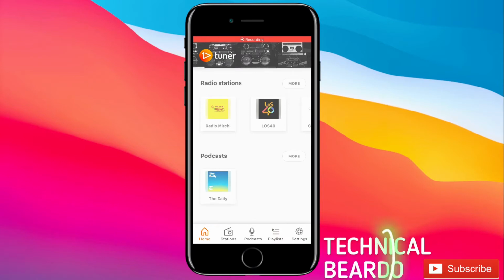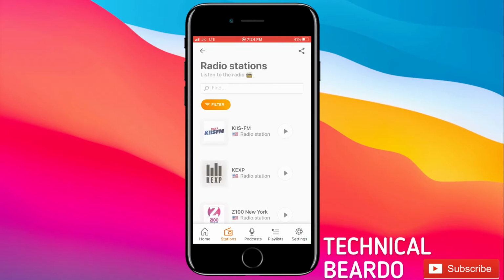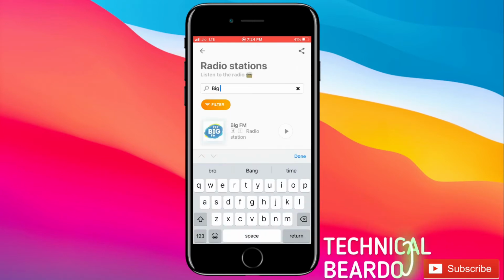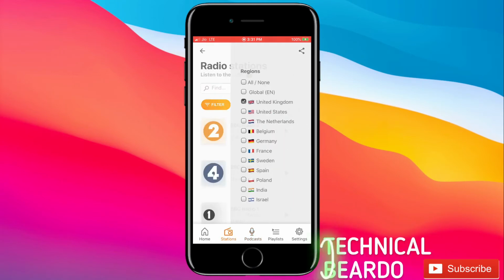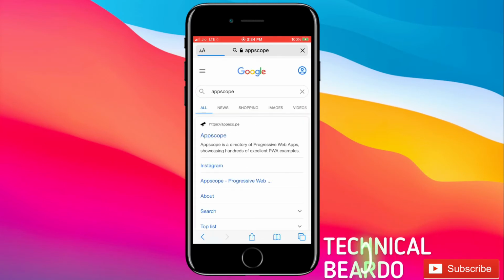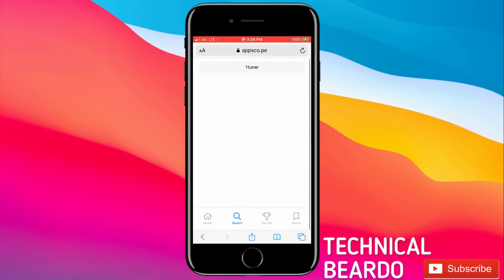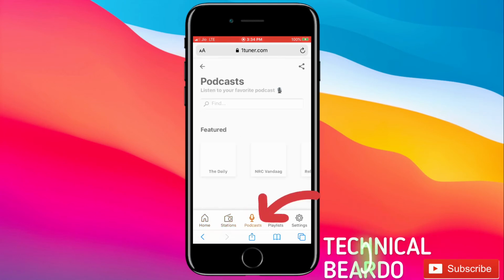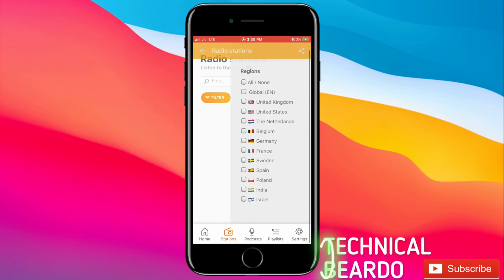Play ANY COUNTRY RADIO STATION I Best radio app for iPhone 2020 I FM Radio app for iPhone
Play ANY COUNTRY RADIO STATION I Best radio app for iPhone 2020

About Video:
In this video, I have introduced the best radio for the iPhone. This app will play any radio station around the globe. This app will play any radio station from any country. This app is the best radio app for iPhone Australia.
This app will be the best free FM radio app for iPhone.

Topics covered:
1. Best radio app for iPhone Australia
2. Best radio app for the UK
3. Best FM radio app for iPhone free